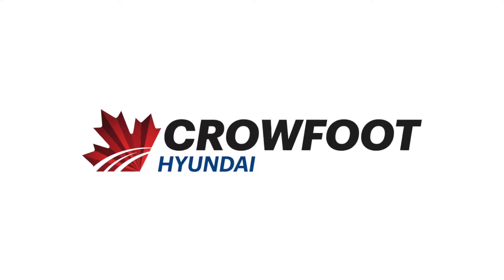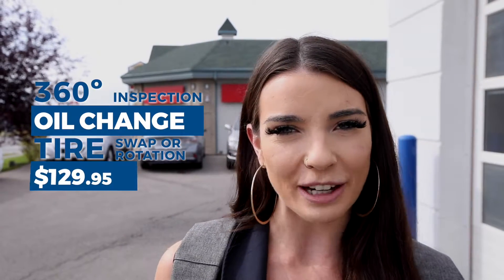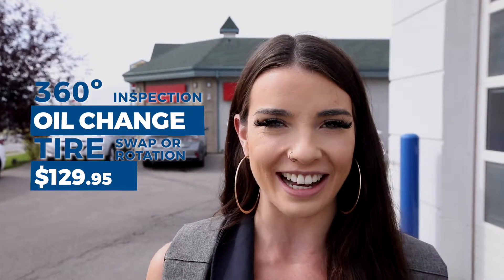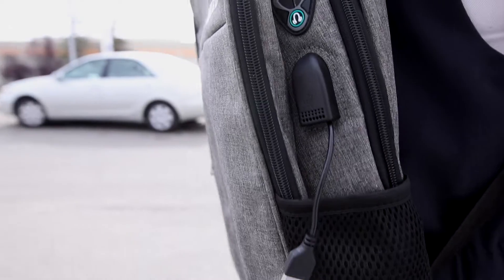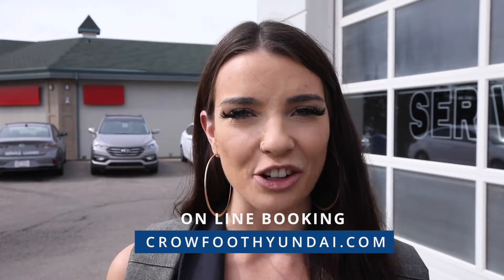Crowfoot Hyundai Fall Service Special!